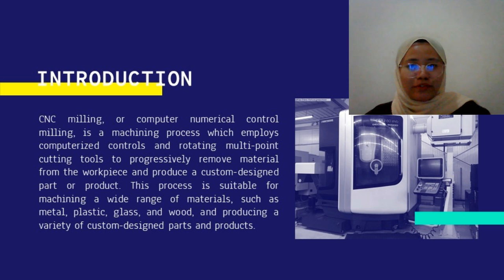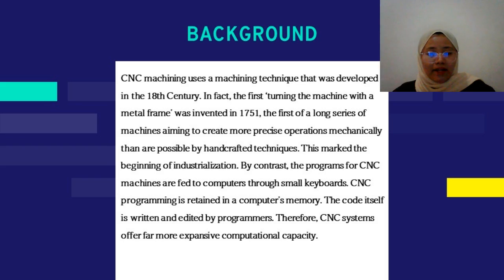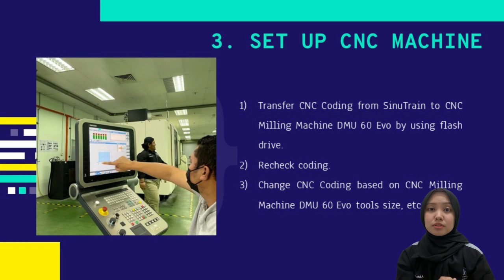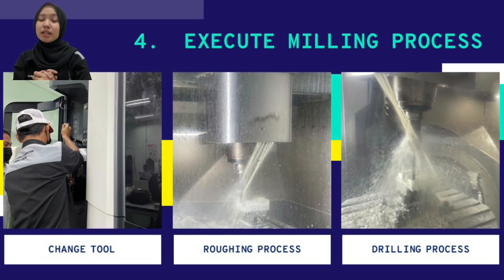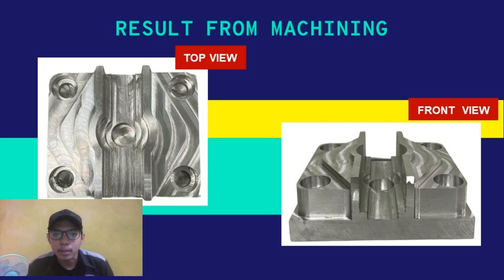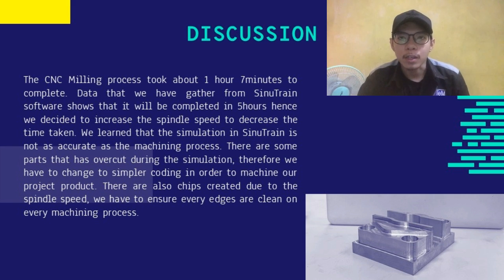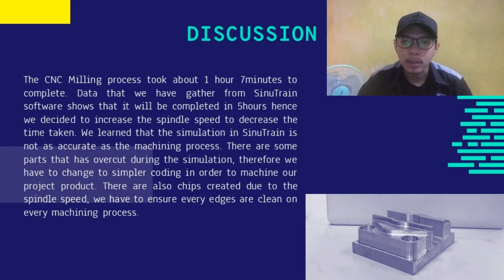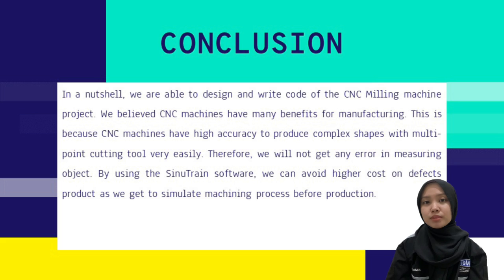VIDEO PRESENTATION CNC PROJECT - GROUP 4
STUDENT NAME:-
1. BAZIL
2. HAMIZAN
3. MAHIRAH
4. DAMIA
5. MAHFIZ